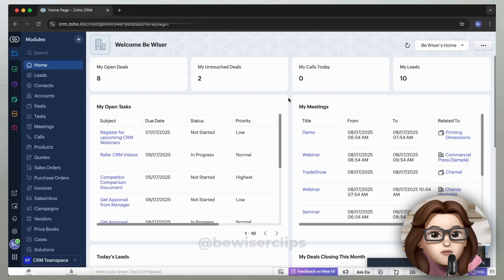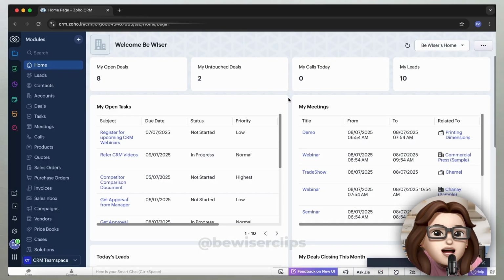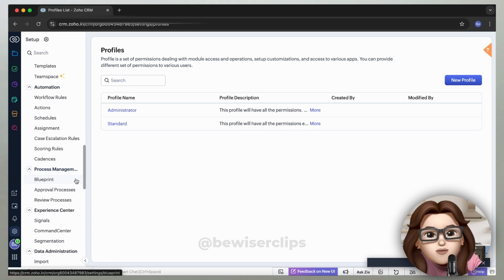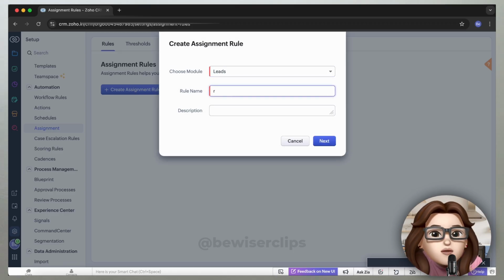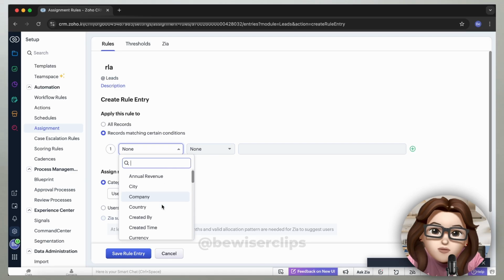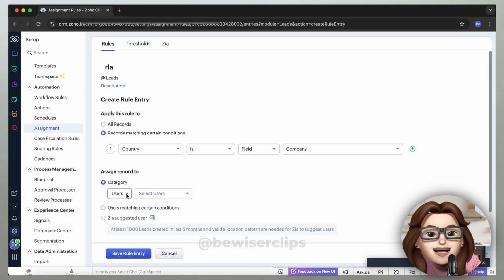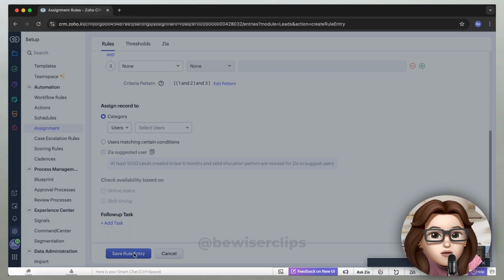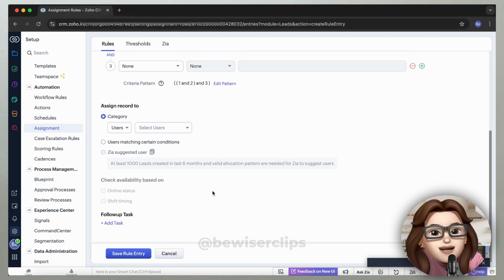How to Create Lead Assignment Rules in Zoho CRM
Looking to save time and boost team productivity in Zoho CRM? In this video, we’ll show you exactly how to create lead assignment rules in Zoho CRM so that new leads are automatically distributed to the right team members — without you lifting a finger.

Whether you're running a small business or managing a large sales team, manual lead assignment can be time-consuming and error-prone. With Zoho CRM's Lead Assignment Rules, you can automate this entire process and ensure that every lead gets the right attention at the right time.

In this easy-to-follow tutorial, you’ll learn:

What lead assignment rules are and why they matter

How to create a new rule from scratch

How to set criteria like lead source, territory, or industry

How to assign leads based on round-robin, specific users, or teams

How to activate and test your assignment rules in real time

We'll also cover pro tips, such as:

How to prioritize rules using the rule order

How to use fallback users if the rule conditions aren’t met

How to troubleshoot rules that don’t seem to work

This tutorial works for both Zoho CRM Free and Paid plans, and it’s especially helpful for:

Sales managers

CRM admins

Marketing automation teams

Anyone looking to improve workflow automation in Zoho

By the end of this video, your CRM will do the heavy lifting — assigning leads instantly based on logic you define. That means faster follow-ups, more deals closed, and less stress on your team.

📌 Works on:

Zoho CRM web interface (latest UI)

All major browsers including Chrome, Safari, Edge

Compatible with Zoho One and Zoho CRM Plus

💡 Bonus: We’ll also show how to test your rules using test leads to make sure they’re working as expected — before going live.

This video shows you How to Create Lead Assignment Rules in Zoho CRM Easily! Watch this Video till the end to learn How to Create Lead Assignment Rules in Zoho CRM.

Were you able to figure out How to Create Lead Assignment Rules in Zoho CRM? Share this with your friends who want How to Create Lead Assignment Rules in Zoho CRM.

Problem Solved in this Video-:

What Do you Think of How to Create Lead Assignment Rules in Zoho CRM?